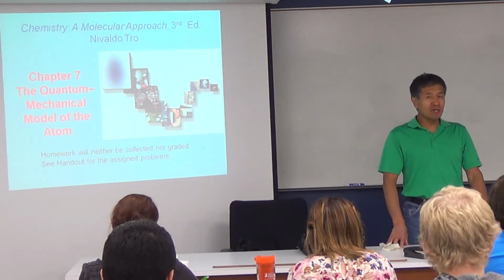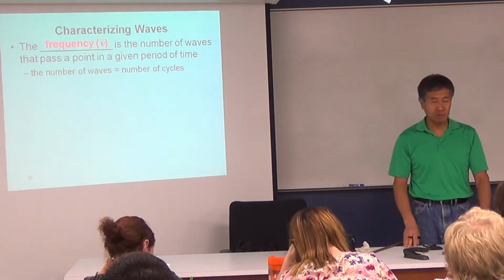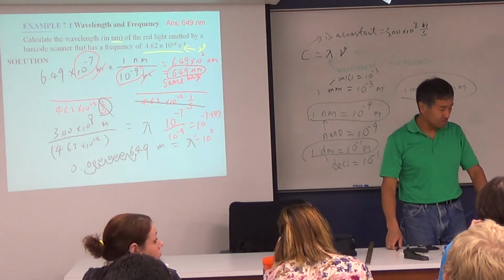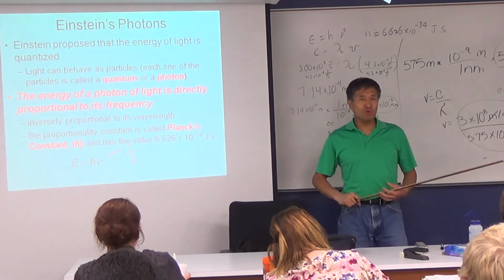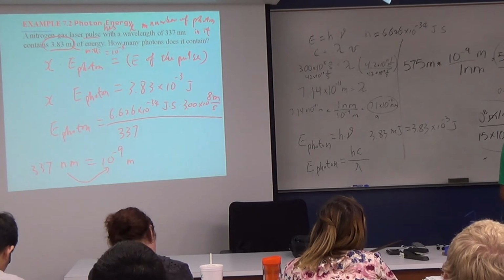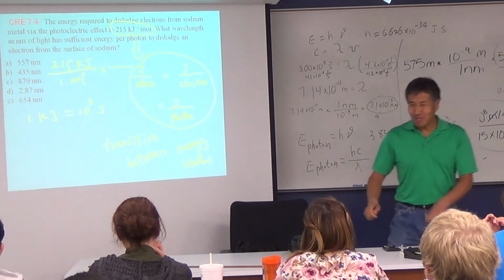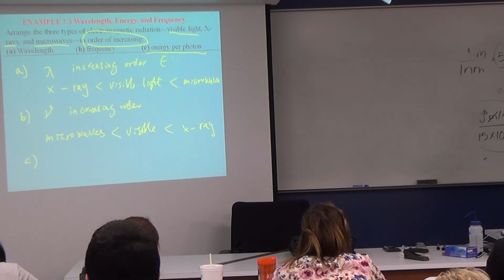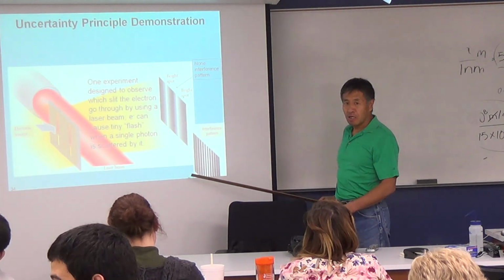Chapter-7 (Quantum Mechanical Model of the Atom) Part-1 of 2